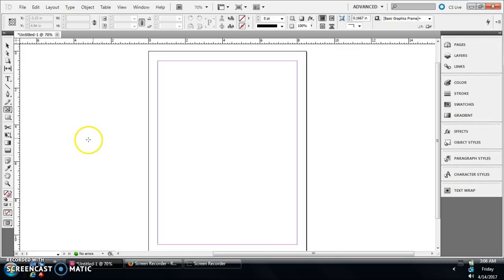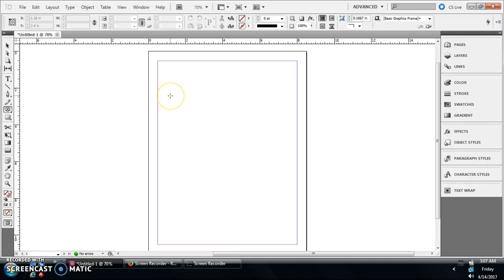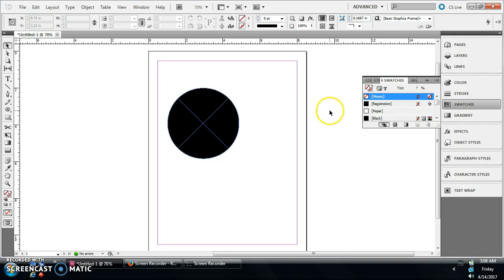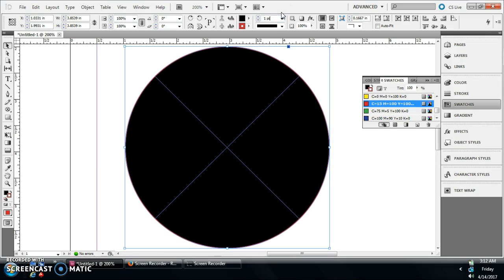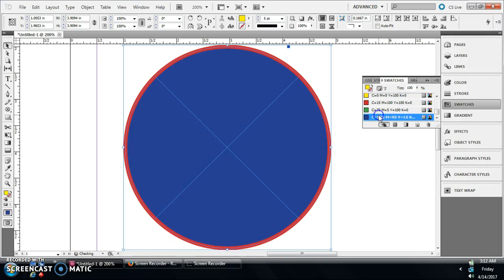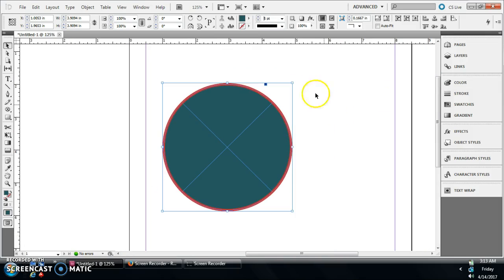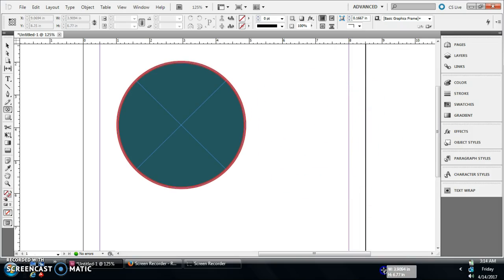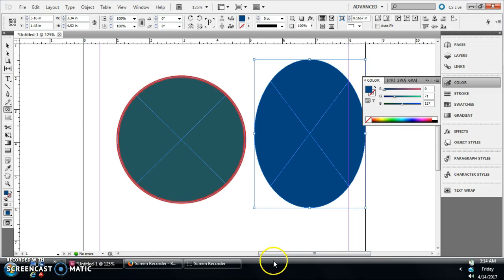InDesign Tutorial: How to create circles, ovals in InDesign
This easy-to-use design tool will have you creating all sort of cool new designs!